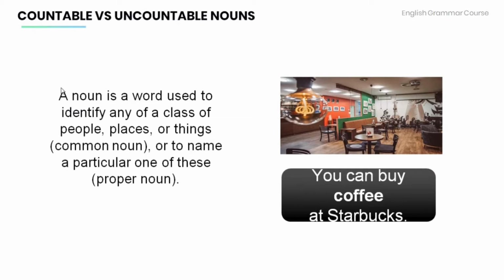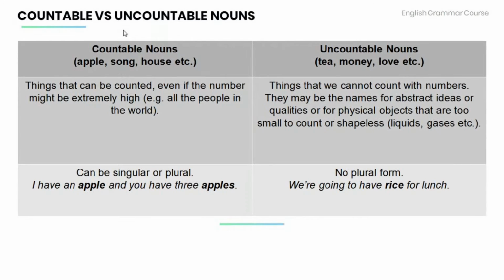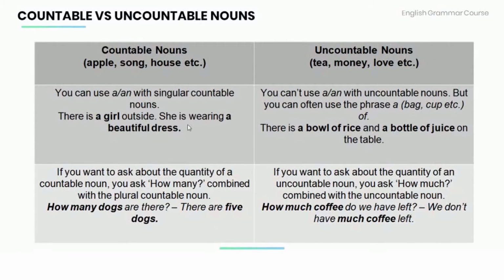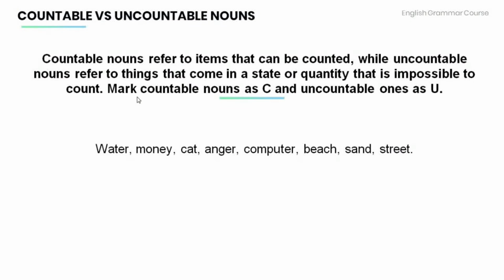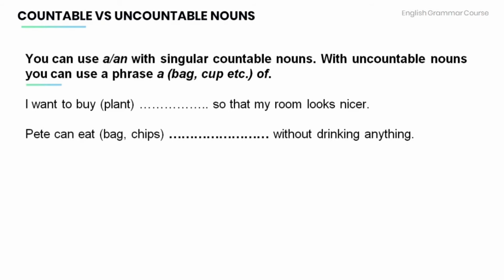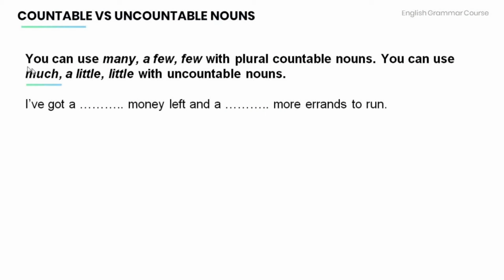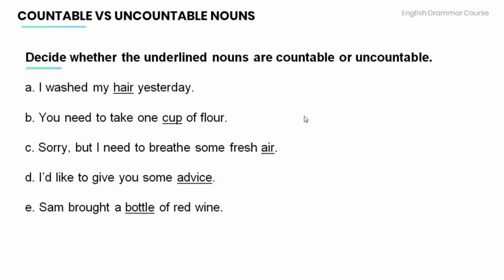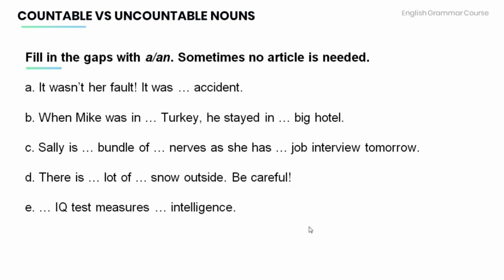31. Countable Vs Uncountable Nouns